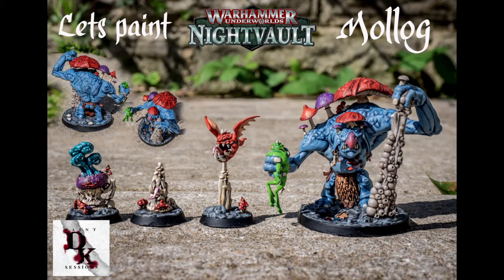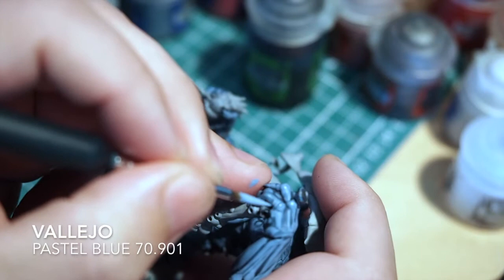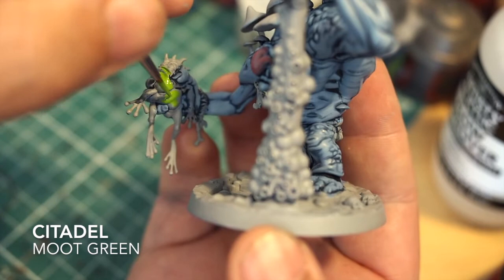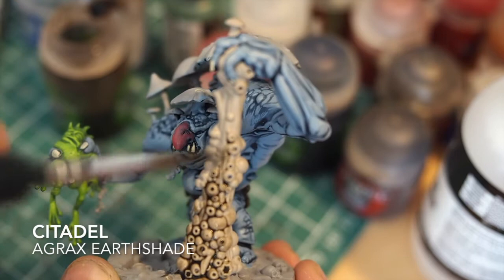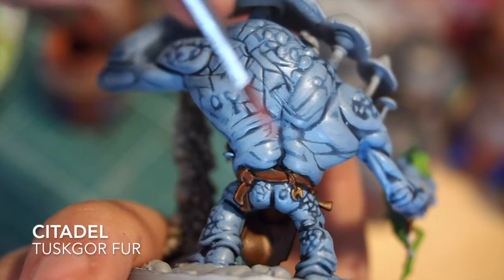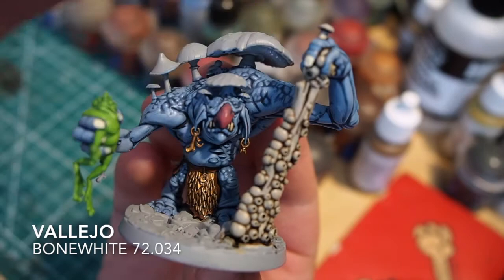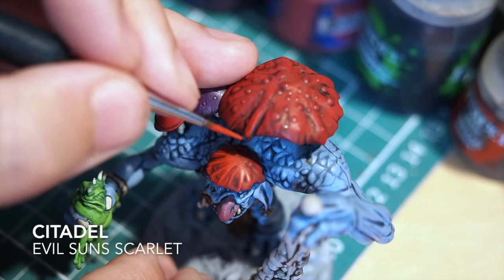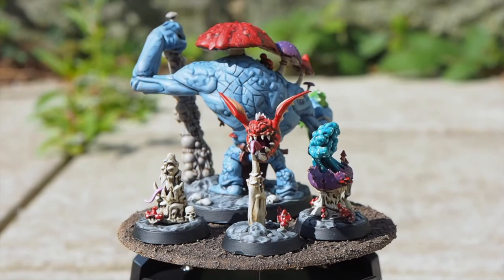Painting Mollog from “Mollog’s mob” ( extended full painting video )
Hi friends here's a one hour special video I have made about how I painted Mollog from the Warhammer Underworlds Nightvault box.  This was a really fun miniature to paint and has been painted without using airbrushing or contrast paints at all.  I hope you guys like the video and hope that it helps you on your painting adventures.